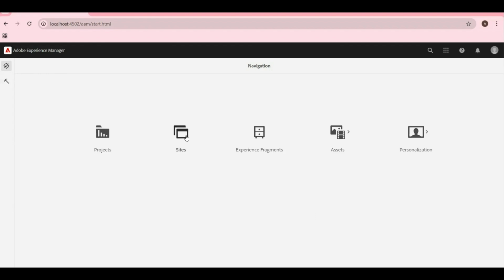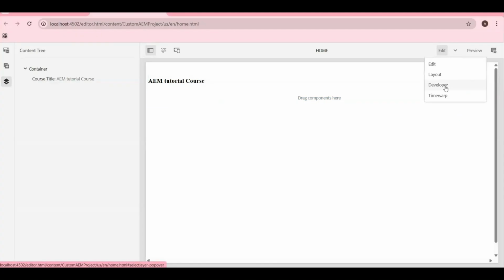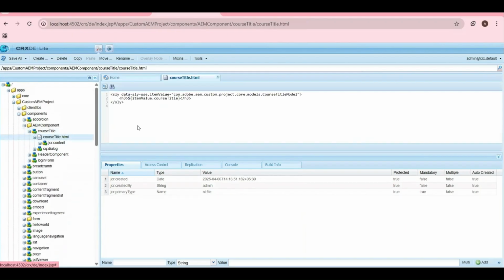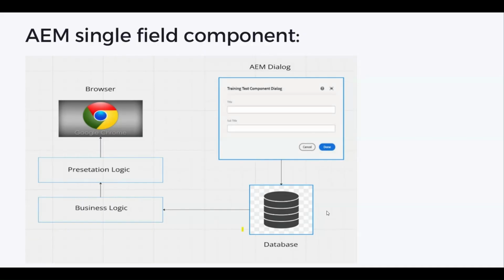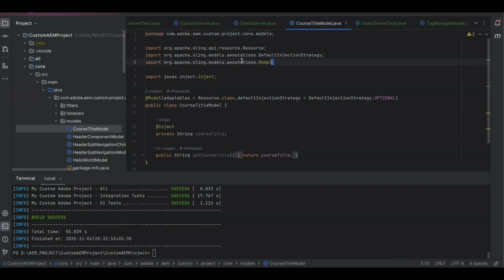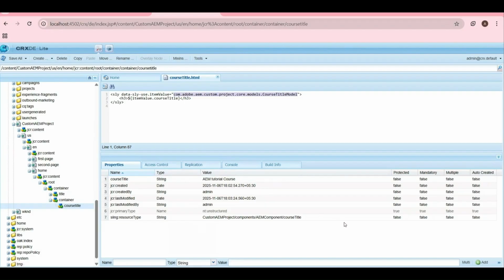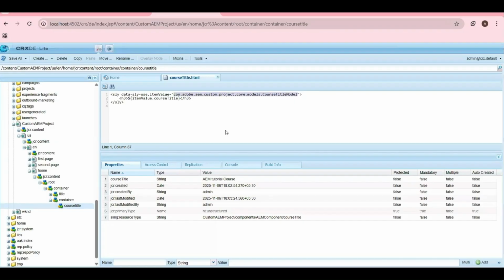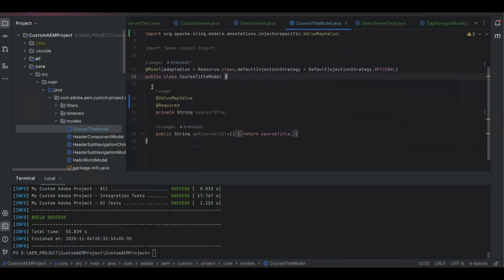AEM Tutorial #23 | AEM Sling Model Introduction.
In this video, we'll walk you through AEM Sling Model Concept, like Model, defaultInjectionStrategy, Adaptables.

What You’ll Learn in This Video:
1. Learn about the sling model and its annotations.